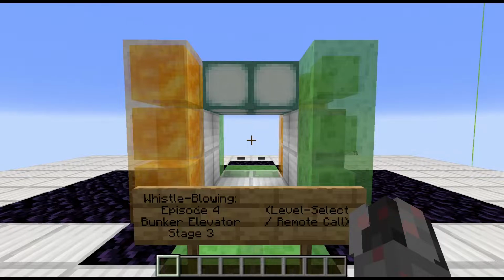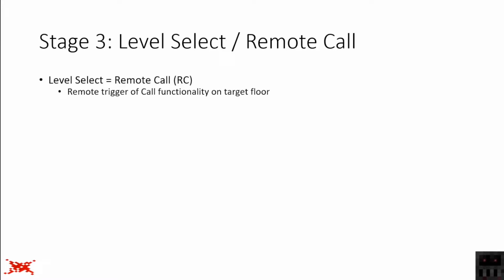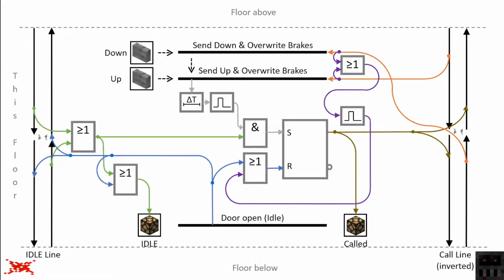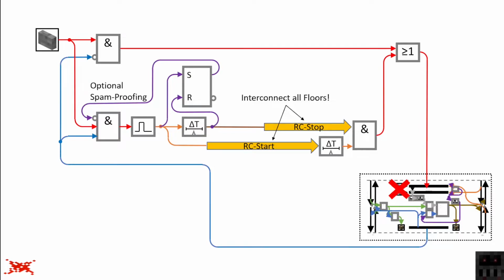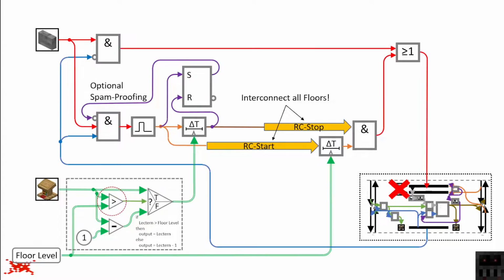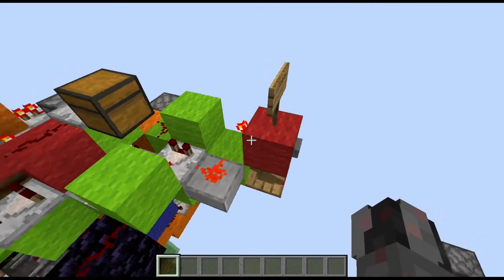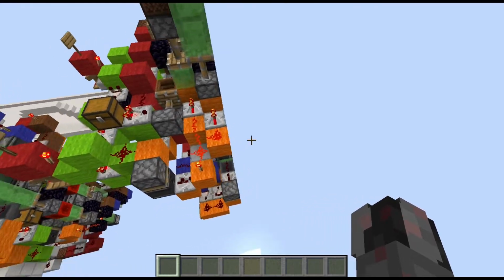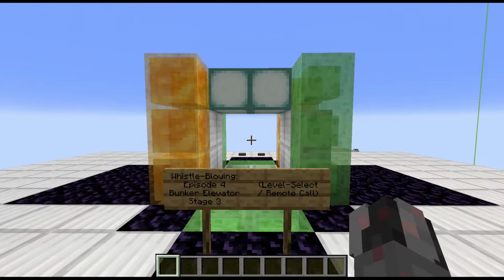Redstone Whistle-Blowing: Episode 4 - Realistic Bunker Elevator (Level Select)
This is the fourth Episode of my Redstone Whistle-Blowing Series. In it I explain how the Level-Select functionality of my Realistic Bunker Elevator works (Calling the Cab to another floor).